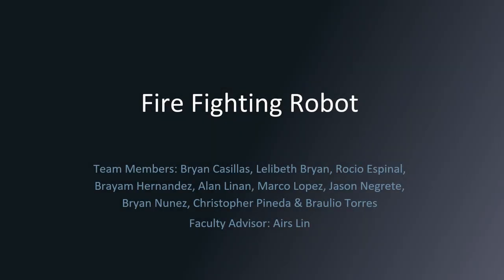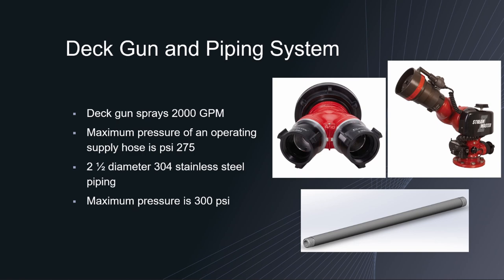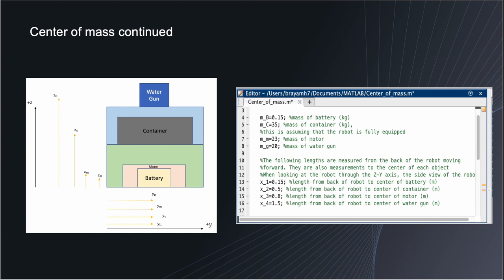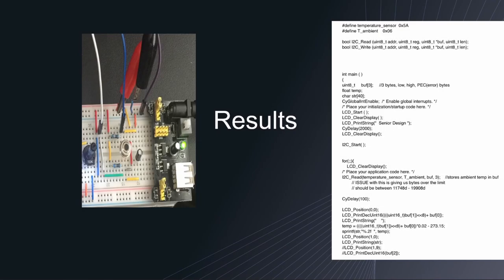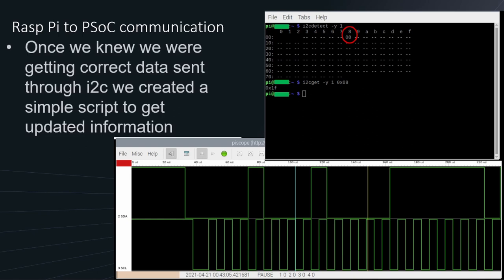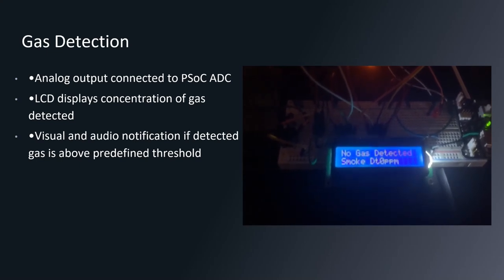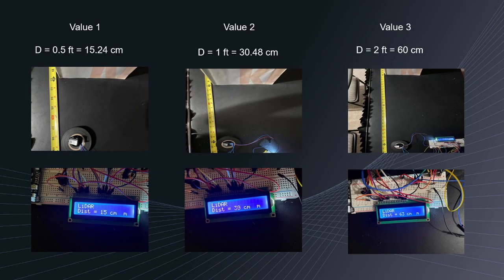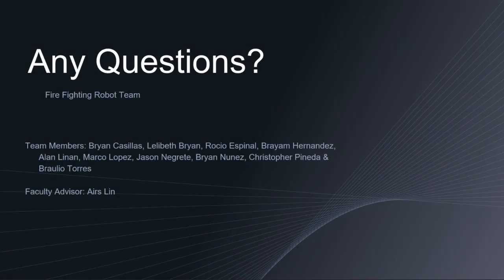Team 31 Fire Fighting Robot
Fire Fighting Robot
Client: Cal State LA ECST
Liaison: Dr. Michael Thorburn
Advisor: Airs Lin
Students: Bryan Casillas, Alan Linan, Marco Lopez, Lelibeth Bryan, Christopher Pineda, Jason Negrete, Rocio Espinal, Bryan Nunez, Braulio Torres, Brayam Hernandez

TEAM 31
Firefighting is an inherently dangerous task that is carried out by well-prepared individuals who put their lives at risk in order to extinguish a fire. The nature of a fire environment is incredibly fast-paced with changes that often place firefighters at further risk. In order to aid firefighters, we present on behalf of Cal State University of Los Angeles a proposed Fire Fighting Robot design. Firefighters from the Los Angeles County and Sacramento County area provided feedback to emphasize developing a viable robot to fight structural fires. Together, the design incorporates the scope of work related to the idea of why it would be important to have a robot as part of fighting fires, especially in California. Wildfires are prevalent in California and they do not only destroy property and habitat but recovering from the aftermath is also extremely costly. The idea is to create a safer alternative for firefighters by providing a robotic solution that is capable of collecting useful data, providing effective mobility near a high-temperature environment, and suppressing an actual detected fire. The robot shall have a sensor system that warns the operator about details and potential hazards within the environment. Specific features from the sensor system include GPS, radio communication, and thermal camera capabilities. The robot shall be remotely controlled and withstand heat with flame-proof material. The robot shall be fully equipped with a bulldozer. It will also be equipped with a deck gun that will have a rotation range of 355 degrees and an elevation range of 120 degrees upwards and 45 degrees downwards. The deck will be able to pump 2000 gallons per minute. The fire robot will come with a container to help the firefighters clean up the debris and carry their equipment. The robot will also utilize a “Christie Suspension”, such as those used in tanks, to be able to traverse multiple terrains and be more maneuverable.